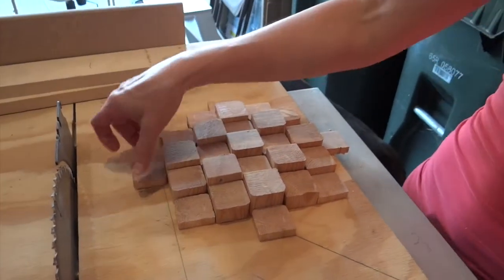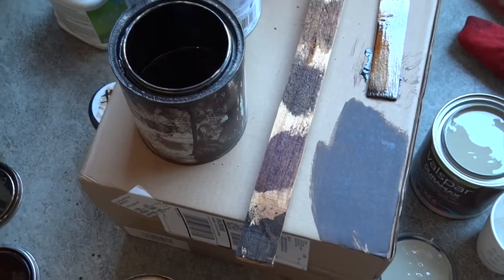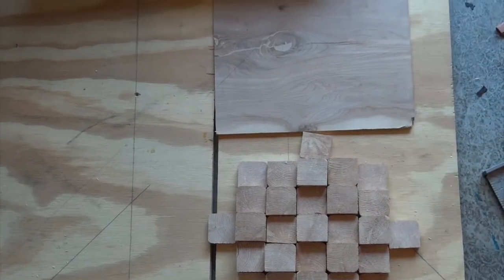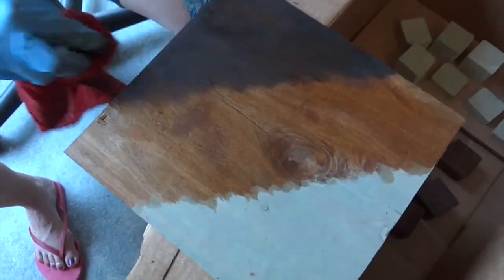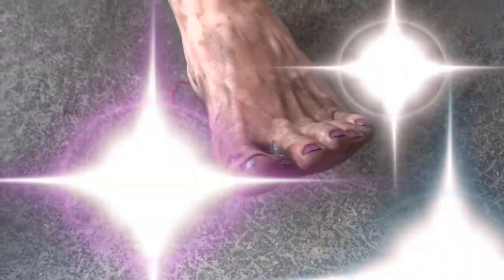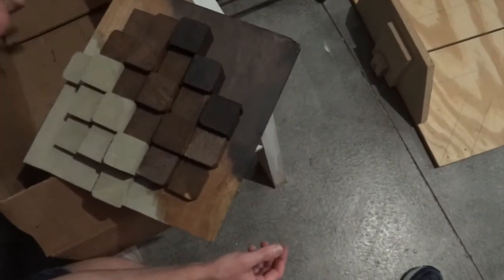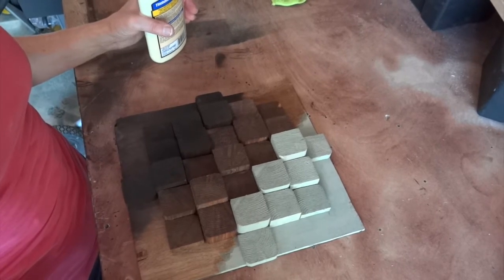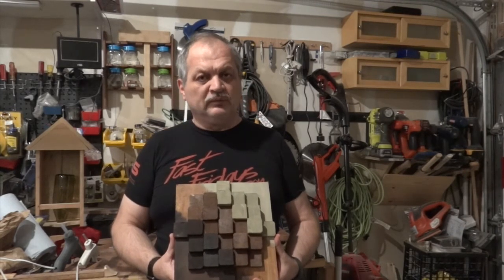Scrap Wood Art, using scraps to build three dimensional wall abstract art!!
Learn how to make art using scrap wood, paint and glue!! Retail stores charges up to $90.00 for what you can build for free no artistic talent needed